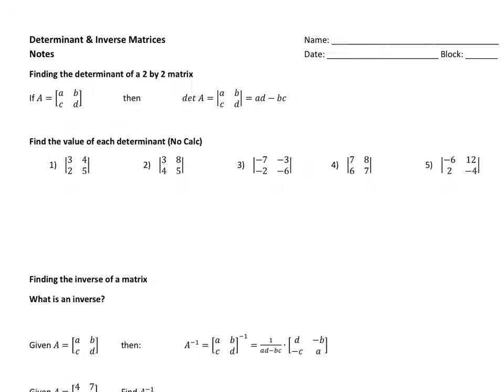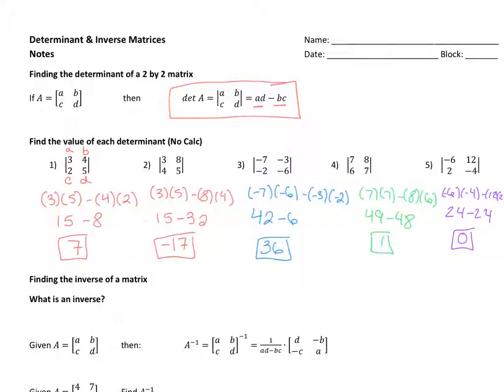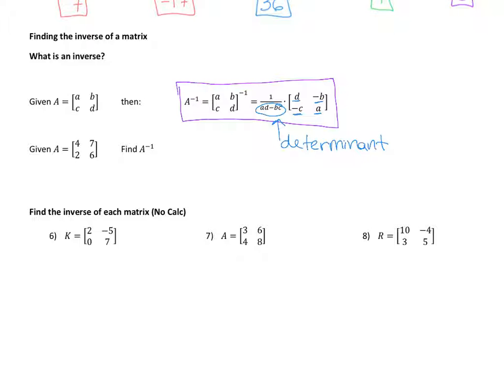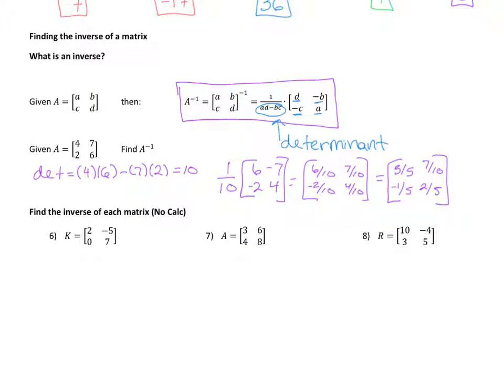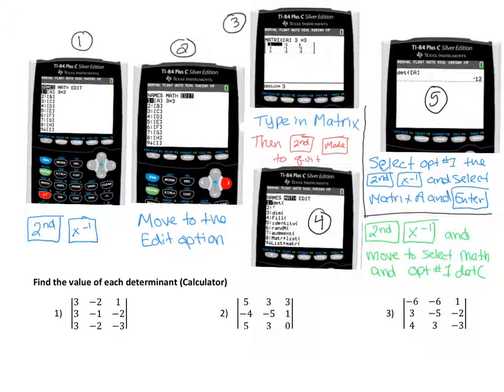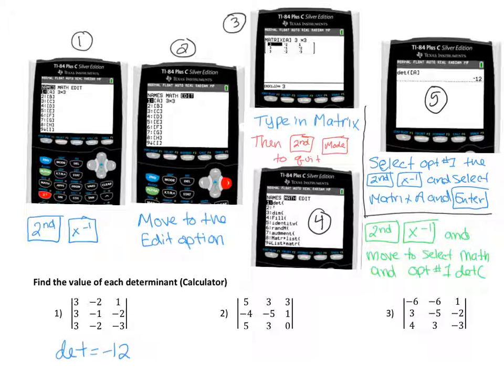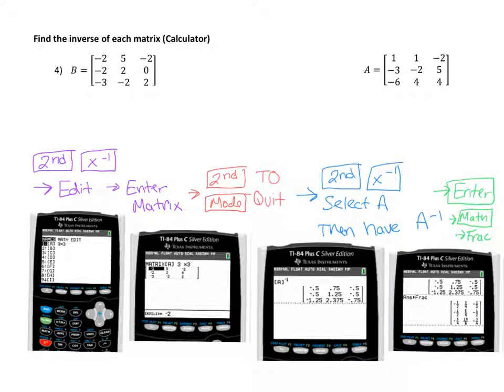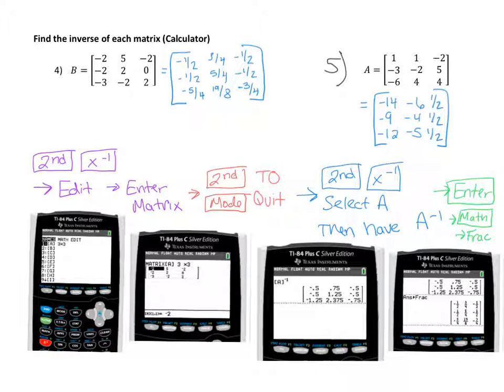Finding Determinants and Inverses of Matrices